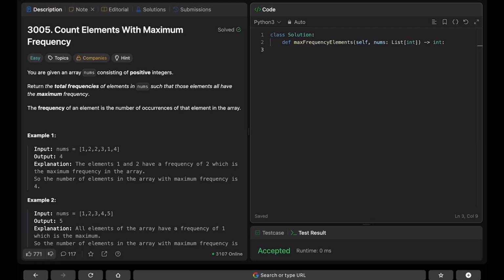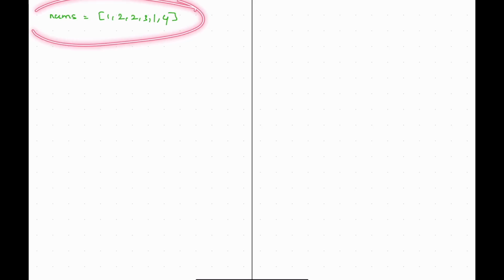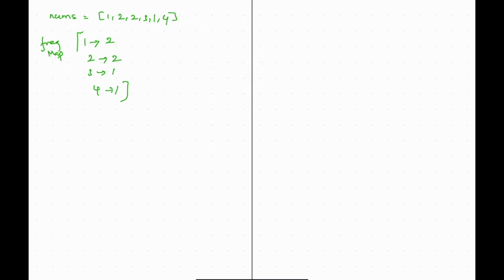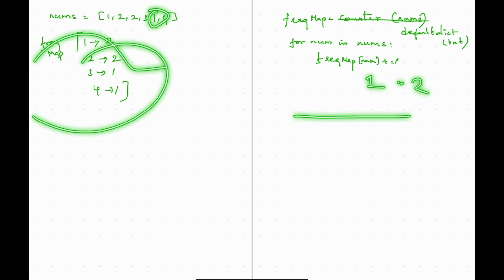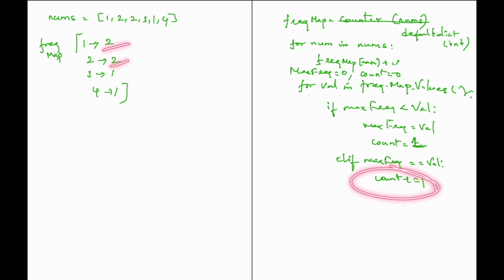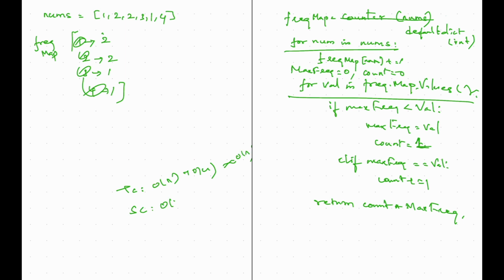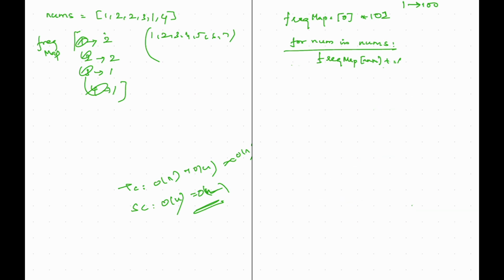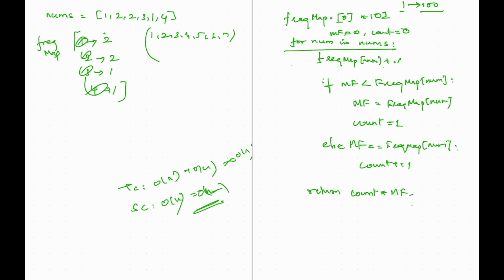Count Elements With Maximum Frequency | LeetCode 3005 | Sep Day 22 | Hashing ✅✌️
Hi Everyone 👨‍💻
Today, we're solving the “Count Elements With Maximum Frequency” problem. In this problem we are given an array nums consisting of positive integers. Return the total frequencies of elements in nums such that those elements all have the maximum frequency.